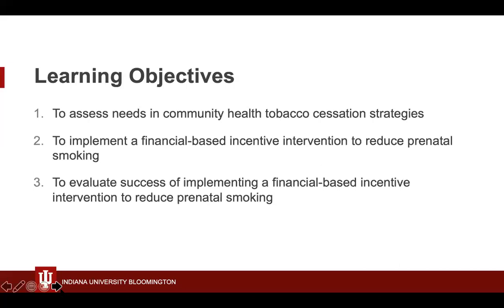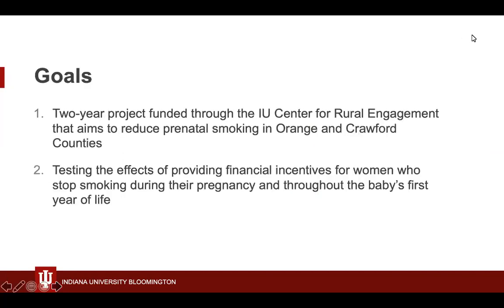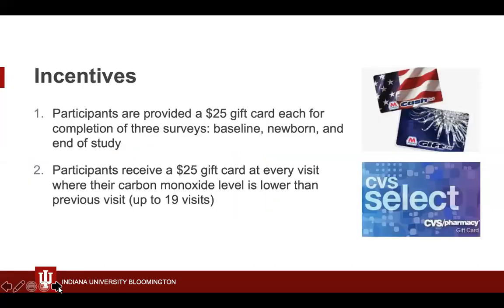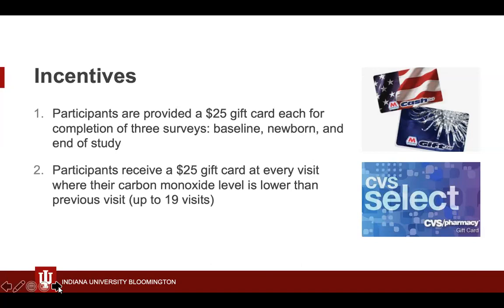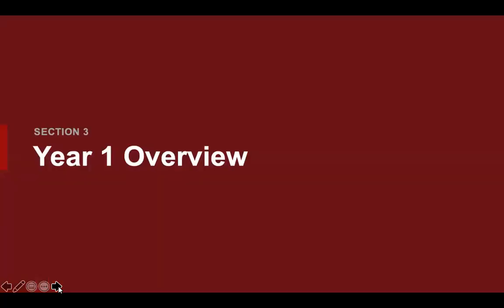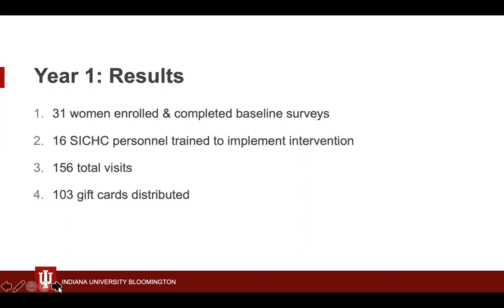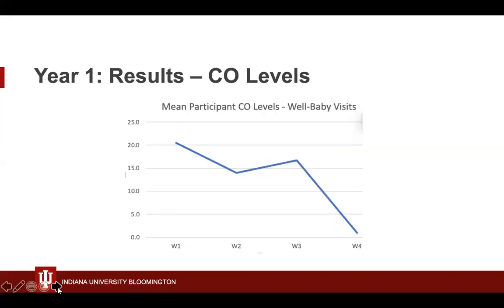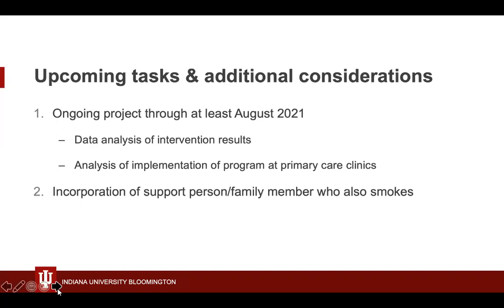Lunch & Learn - Implementing a Financial Incentive-Based Program to Reduce Smoking During Pregnancy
Description:
This project is a partnership between the IU School of Public Health in Bloomington and Southern Indiana Community Health Care that seeks to reduce prenatal smoking in Orange and Crawford Counties. Specifically this community-based research project included a financial incentive-based intervention to reduce prenatal smoking. Trials utilizing voucher-based contingency management strategies with pregnant women who smoke have demonstrated success in increasing cessation rates and improving birth outcomes. This project builds upon previous trials to implement the intervention in a rural part of the state and in community health clinics.

Objectives:
1. To assess needs in community health tobacco cessation strategies.
2. To implement a financial-based incentive intervention to reduce prenatal smoking.
3. To evaluate success of implementing a financial-based incentive intervention to reduce prenatal smoking.

Speaker:
Kristina Hunter-Mullis, MS, MCHES
Graduate Research Assistant and Doctoral Student

She is a Certified Health Education Specialist and has worked in the alcohol, tobacco, and other drug prevention field for the last eight years, focusing on community capacity building, intervention design and implementation, and health policy. Her research interests include how policy, systems, and environmental change influence health behaviors, particularly tobacco use and cessation in rural areas. She holds a bachelor’s degree in journalism/public relations and a master’s in health promotion from Indiana University.